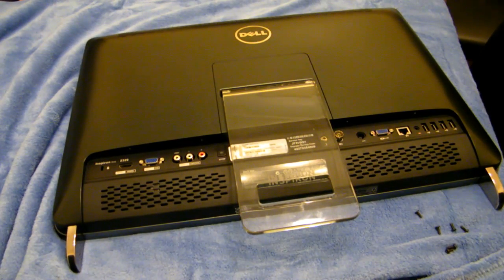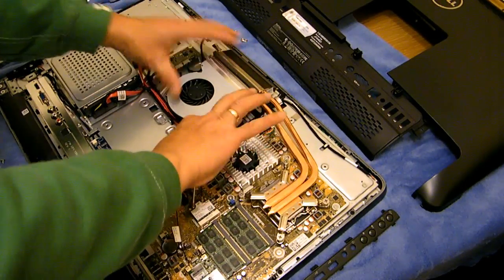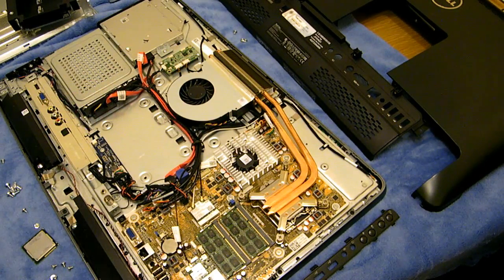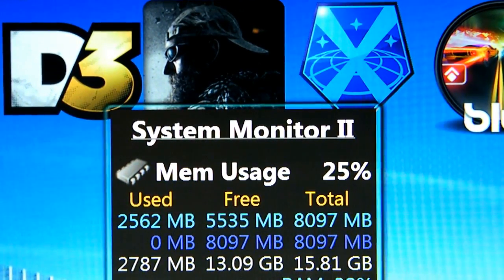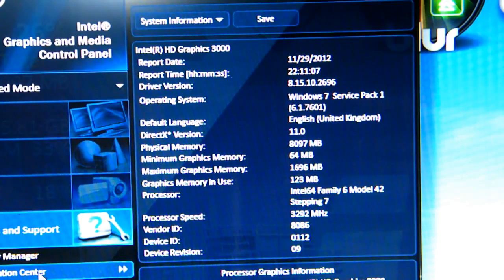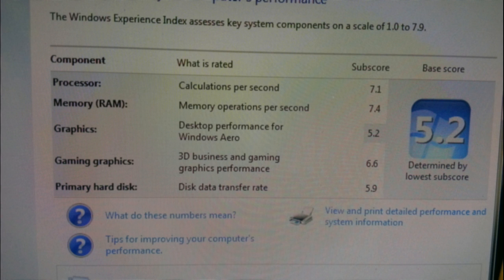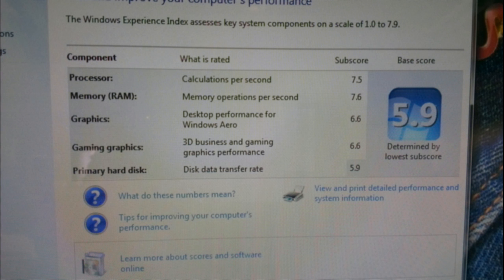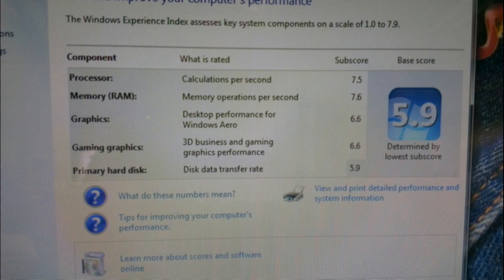Dell Inspiron 2320 All in One CPU Processor upgrade installation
The Dell Inspiron 2320 and Vostro 360 come with various processors but people have wondered if you could upgrade to others. In this video we fit an Intel 2500K quad core with the upgraded Intel HD 3000 graphics. Moving from an i3 3.1 GHz dual core to an i5 quad core 3.3 GHz.